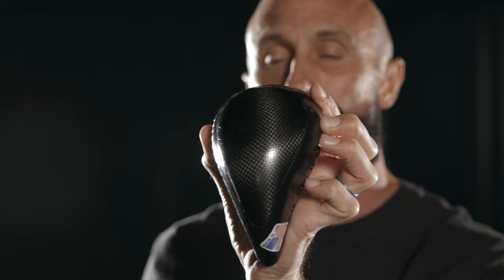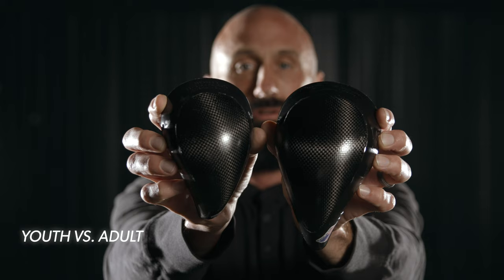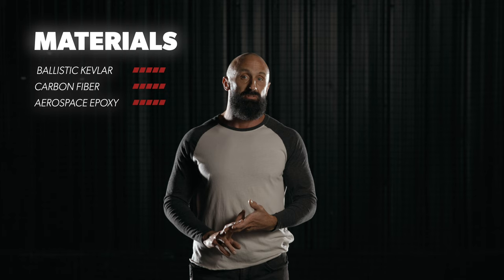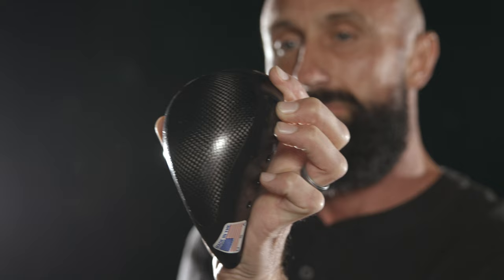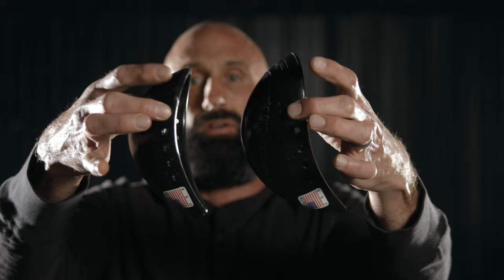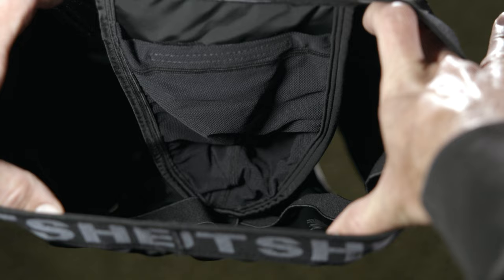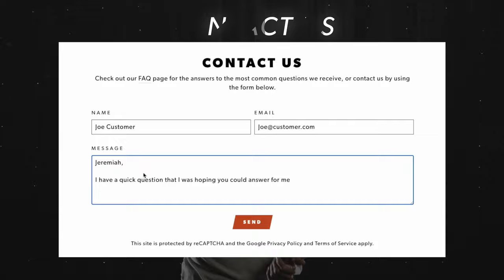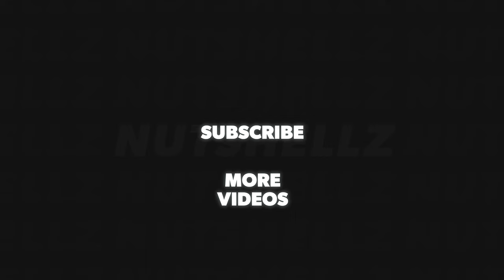Youth Level 1 Athletic Cups | NUTSHELLZ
Hi, My name is Jeremiah Raber, and I am the Founder and CEO of Nutshellz. In this video I am going to show you why our Youth Level 1 athletic cups provide the best protection available for young athletes.

Many athletes in the MLB, NHL, and the UFC trust Nutshellz, but you don’t have to be a professional athlete to understand how important proper groin protection is.  This is exactly why we created the youth version of our best-selling product. Our Level 1 youth cup offers the same bullet resistant protection as our Adult Level 1 cup but is designed for younger athletes ages 10-15 years old.

The Youth Level 1 athletic cup is hand made in the USA and uses the highest quality materials available like ballistic grade Kevlar, Carbon fiber, and aerospace grade epoxy – just like our adult version, there is no sacrifice in quality or protection.

The youth model is available in a “real” black carbon fiber finish. I say “real” because some other companies use carbon fiber patterned stickers in an attempt to fool you into purchasing.

Just like our adult model, the Youth Level 1 cup has a narrow taper that extends further between the legs, protecting more, and allowing for better unrestricted movement with no pinching or rubbing. This is the most comfortable cup available.

Many youth athletes don’t like wearing cups because regular jock straps and compression shorts don’t hold their cup snugly against their body, but our compression shorts are built with an internal jockstrap that is sewn in a manner that guarantees the cup stays exactly where it’s supposed to. No more pinching or rubbing when you pair a Nutshellz cup with these jock shorts    it’s a total game changer!

Thank you for taking a few minutes to learn about how our youth level 1 cups are by far the best option for keeping young athletes safe. I would also love to connect with you on social media so please check us out on your favorite platform and use the hashtag